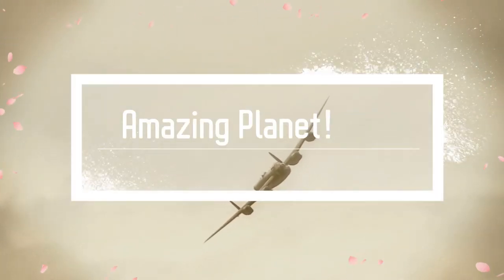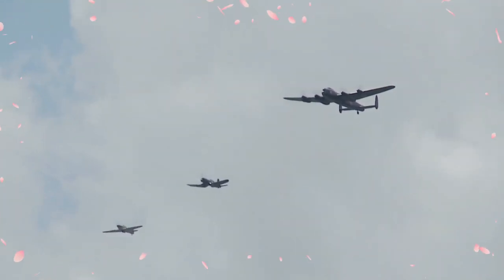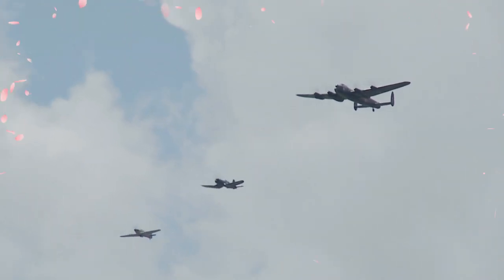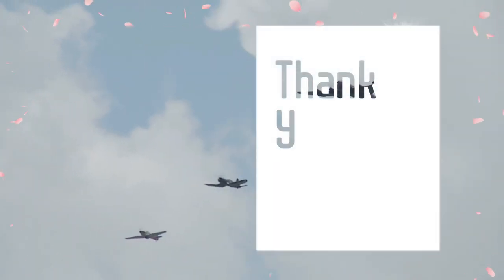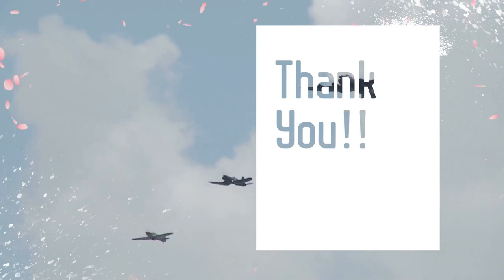Avro Lancaster facts ✈️ British Second World War heavy bomber ✈️Amazing Aircraft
aircraft Aircraft facts. Fighter jet facts. Bomber Facts. Military aircraft facts.
The Avro Lancaster is a British Second World War heavy bomber. It was designed and manufactured by Avro as a contemporary of the Handley Page Halifax, both bombers having been developed to the same specification, as well as the Short Stirling, all three aircraft being four-engined heavy bombers adopted by the Royal Air Force during the same wartime era.
The Lancaster has its origins in the twin-engine Avro Manchester which had been developed during 1930 in response to the Air Ministry Specification for a capable medium bomber for "world-wide use". Originally developed as an evolution of the Manchester, the Lancaster was designed by Roy Chadwick and powered by four Rolls-Royce Merlins. It first saw service with RAF Bomber Command in 1942 and as the strategic bombing offensive over Europe gathered momentum, it was the main aircraft for the night-time bombing campaigns that followed. As increasing numbers of the type were produced, it became the principal heavy bomber used by the RAF, the RCAF and squadrons from other Commonwealth and European countries serving within the RAF, overshadowing the Halifax and Stirling.